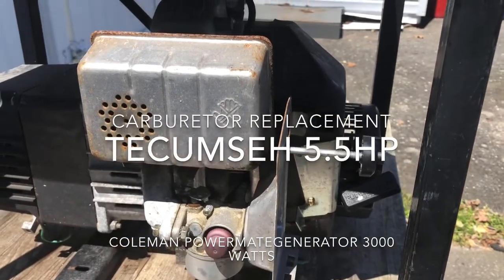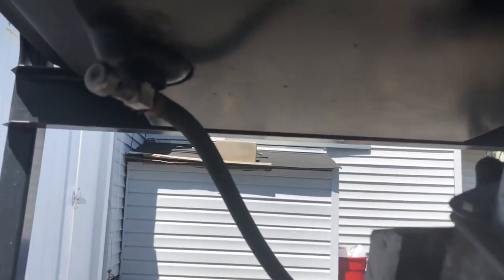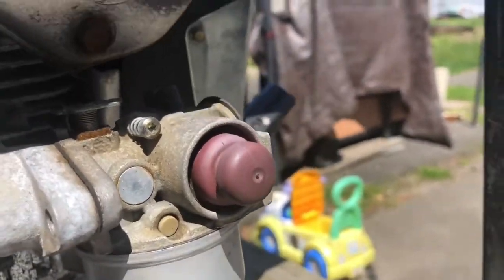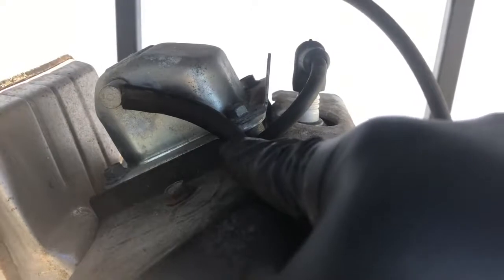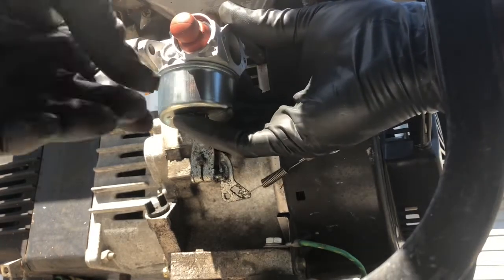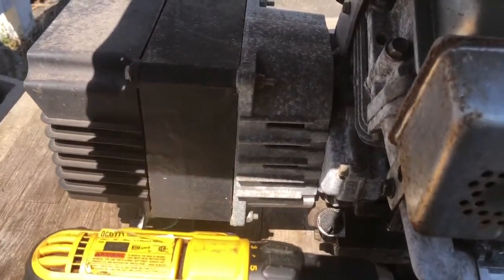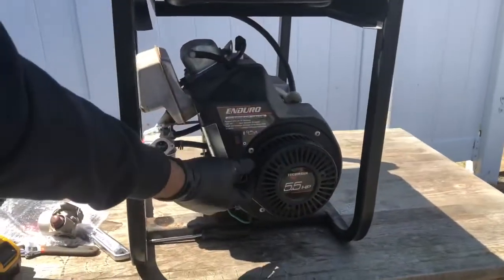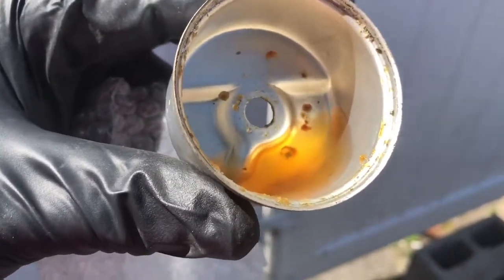Generator or go kart engine repair, Amazon carb replacement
Amazon carburetor replacement for tecumseh 5.5hp ohv. Cheap amazon carb similar carb to all small engine predator Briggs and Stratton harbor freight Honda etc. easier than jetting and carb rebuild.